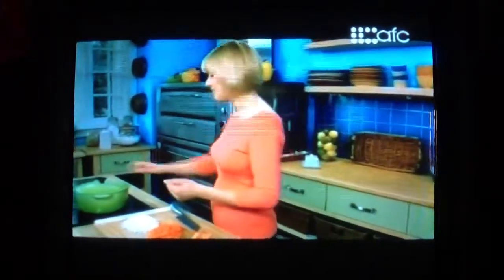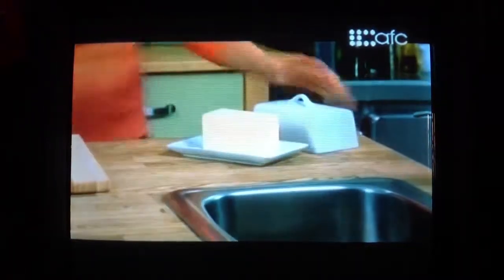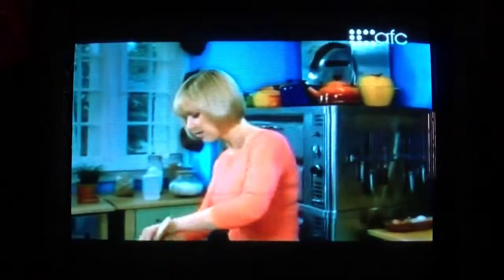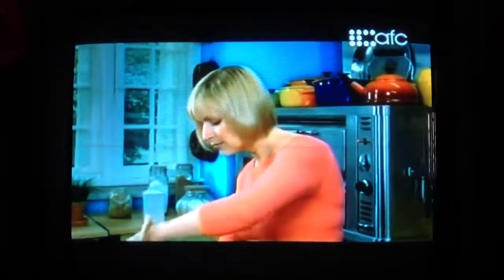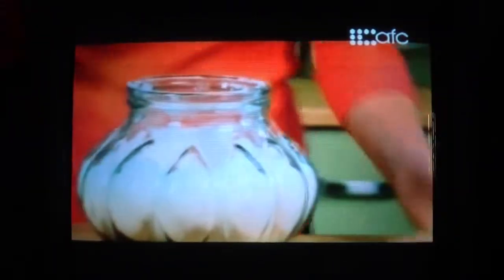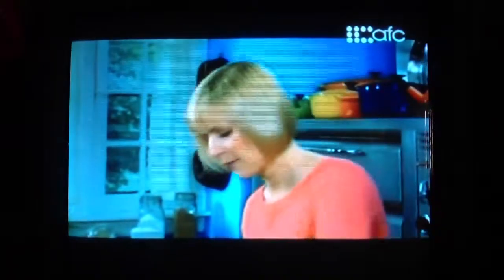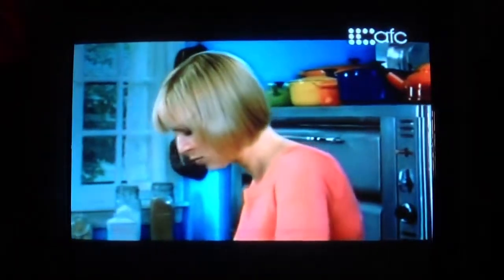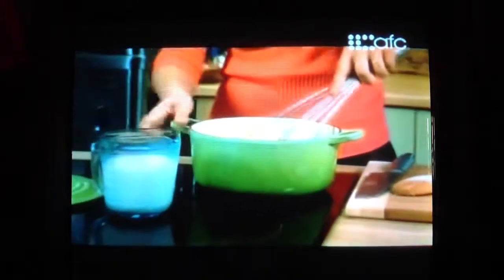Fresh w/ Anna Olson - Cheddar & Beer Soup